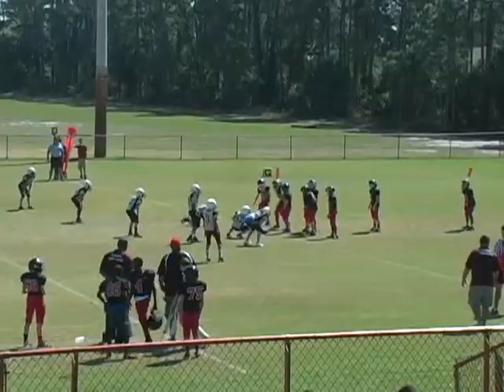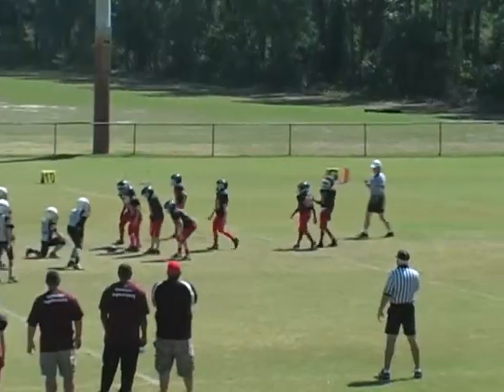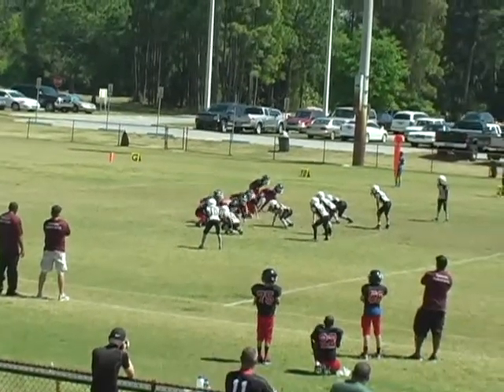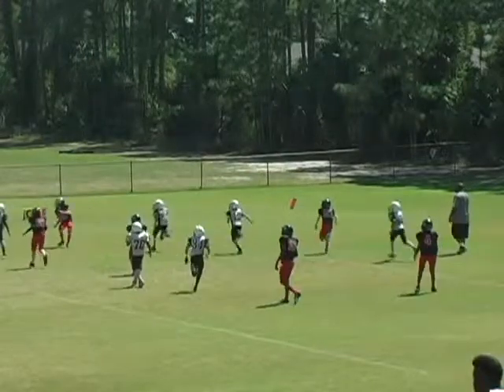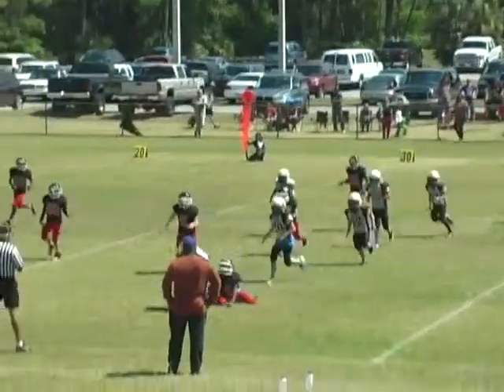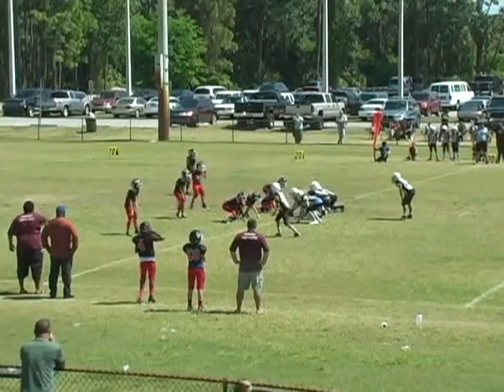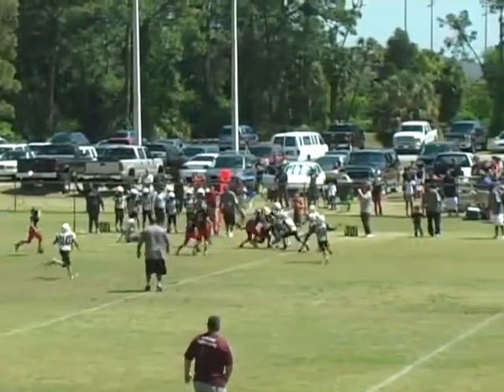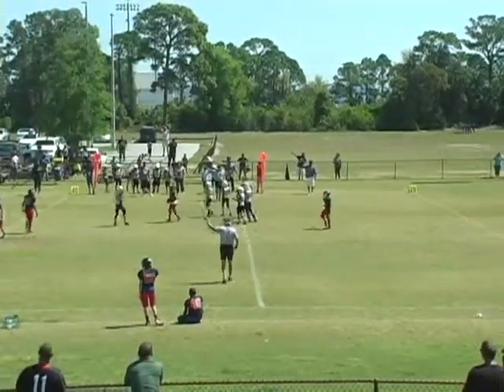Flagler Falcons vs NBrevard Hawks PW